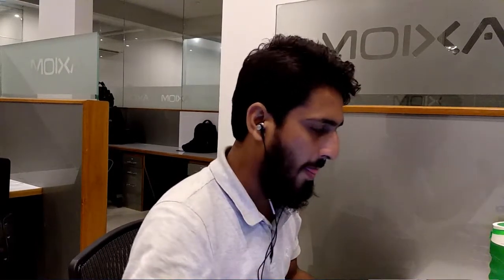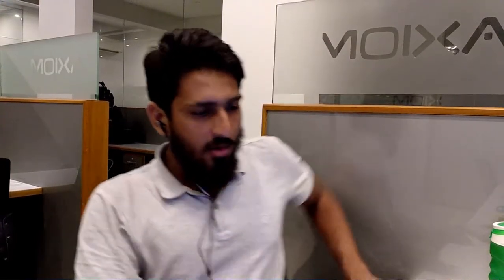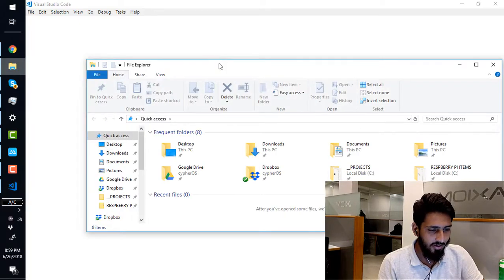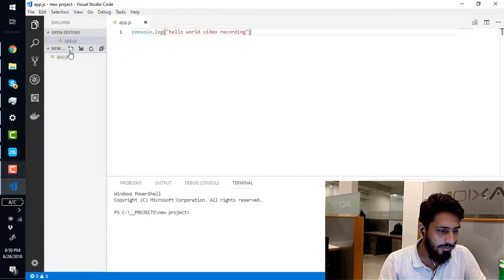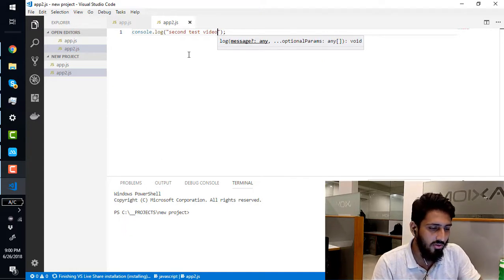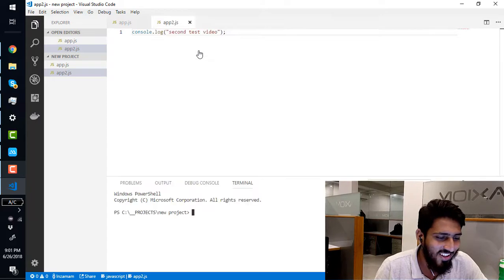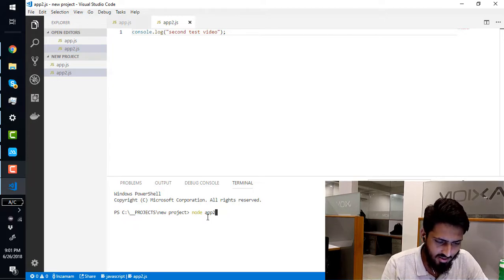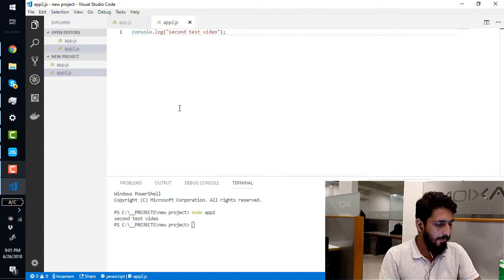testing video 2